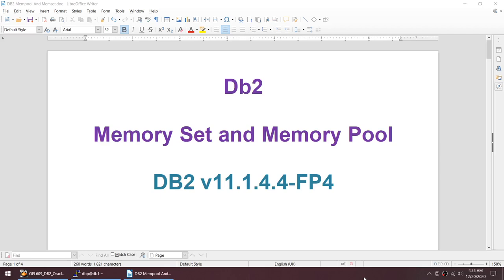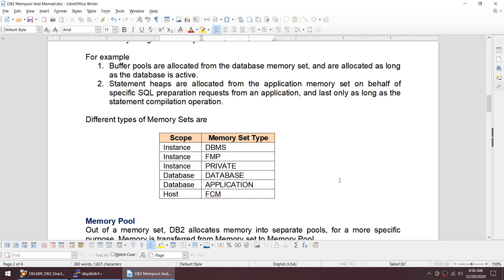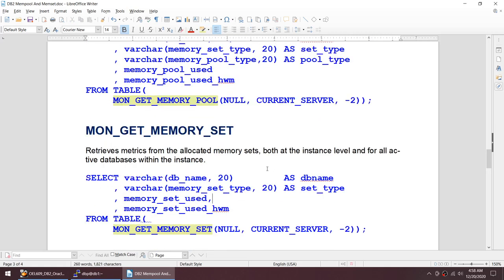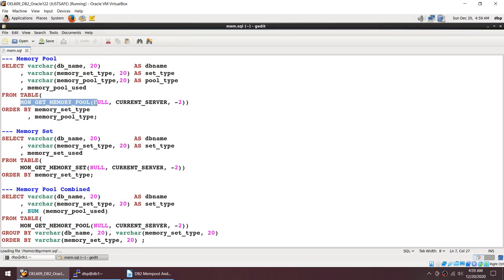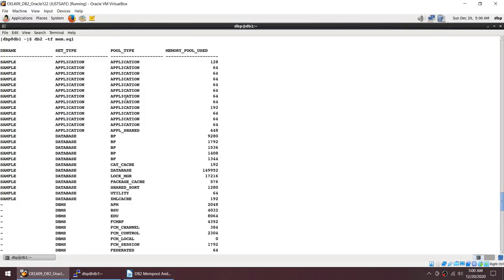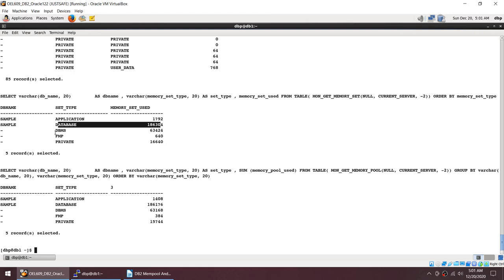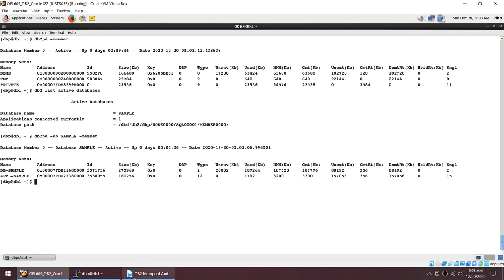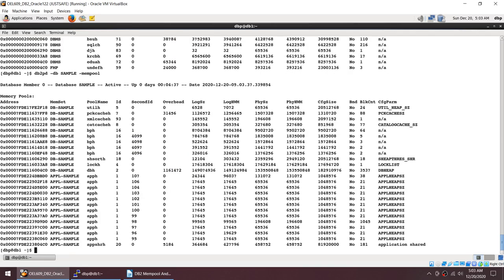DB2 Memory Pool And Memory Set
Concept of DB2 Memory Pool and Memory Set